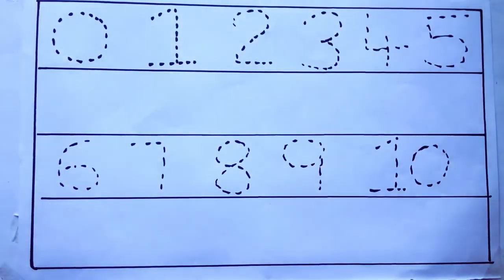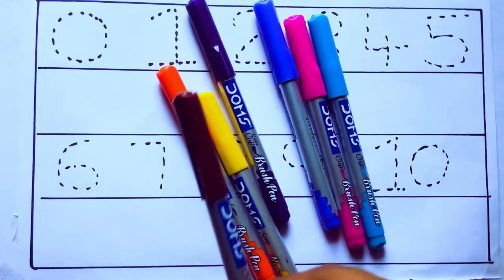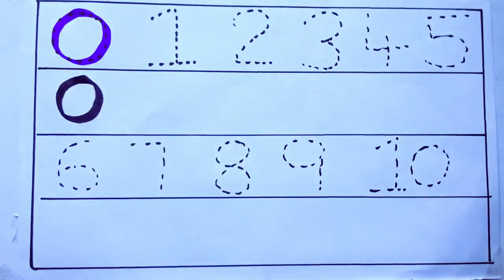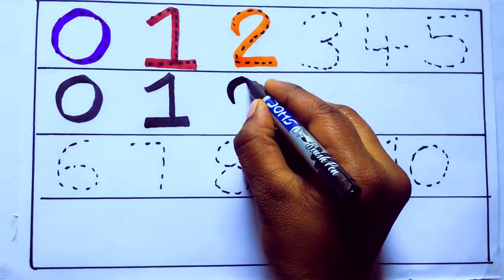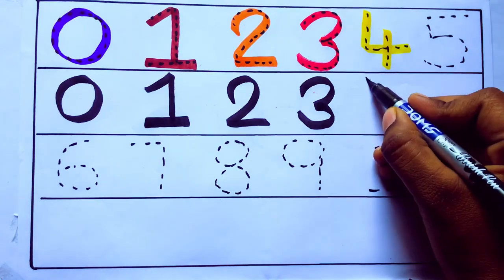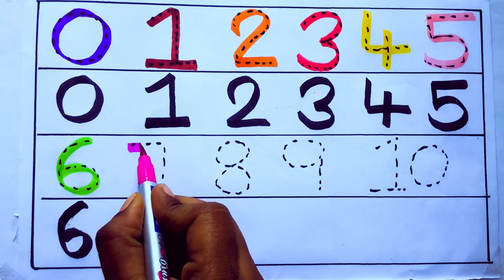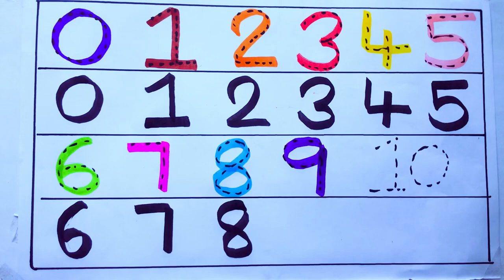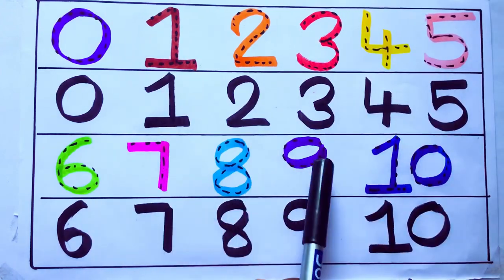Learning the Numbers from 1 to 100 || Easy Learning For Kids and Primary school Kids || 1234